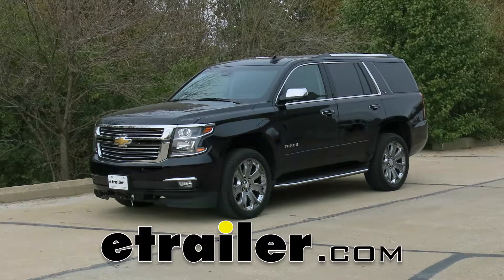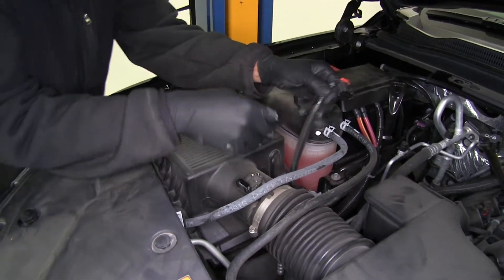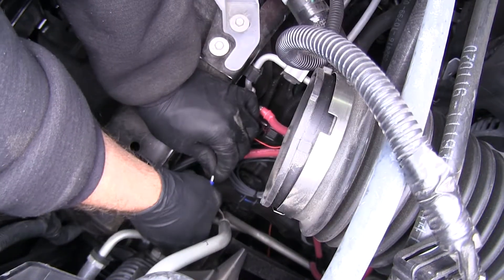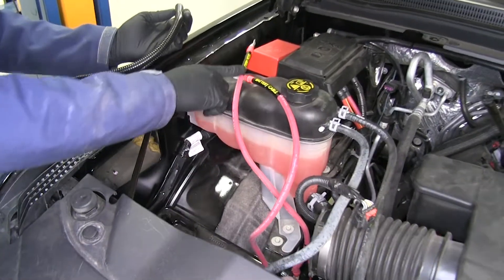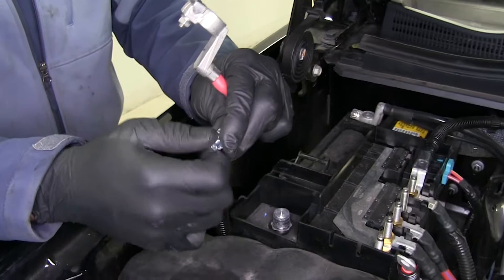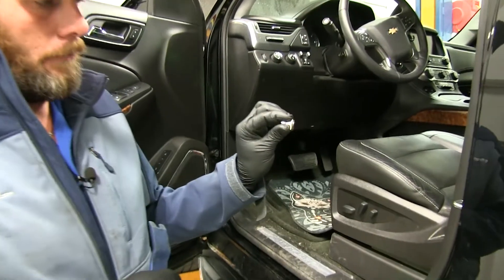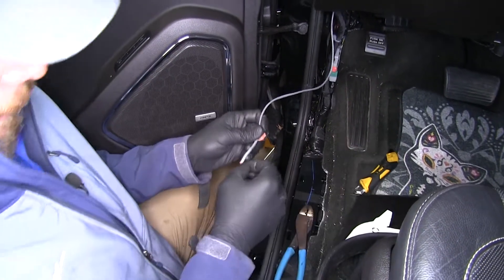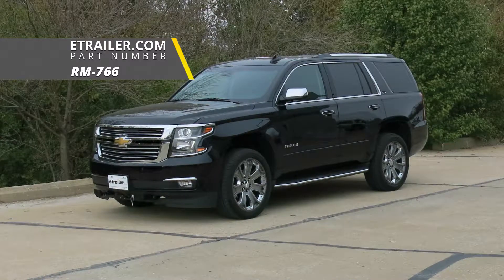etrailer | Roadmaster Automatic Battery Disconnect Installation - 2016 Chevrolet Tahoe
Speaker 1:          Today on our 2016 Chevrolet Tahoe, we're going to take a look at and show you how to install the Roadmaster Automatic Battery Disconnect with Switch for towed vehicles. Part number is RM-766.Now an automatic battery disconnect such as this is going to be the ideal solution for the vehicles that tend to slowly drain their battery down while we're flat-towing them. Most cases, you'll need to leave the key on so the wheel can turn, and there's some kind of power draw while it's in tow mode, and when we get to our destination, the battery's dead. The auto battery disconnect allows us to have a switch inside so we can turn off the battery connection. To do that, you'll see there's two battery cables that come off. We basically just separate the connection at the positive side.

One side of the disconnect runs out of the battery, it goes through the disconnect and then up to your charge panel or your charge line. Once the disconnect is active, it completes that circuit, so power can flow as normal.Once you've pressed the button to disconnect that battery, we're going to separate that flow of power so there's no longer any battery power being fed into the vehicle. That way, we won't have to worry about batteries being dead when we get to our destination.To begin our installation, we need to determine a location pretty close to our battery where we're going to be mounting the disconnect. I'm also going to remove this brace here. It's just going to allow us to get this cover off and see what kind of wires we have underneath, there, and what we need to do with the disconnect.

To take this brace off, you'll need to pull out three bolts. We've got one here, one here, and another one right here. Use a 13mm socket for these, and you'll want to hang on to this and your bolts. We're going to replace this whenever we get everything connected.Now we're also going to be pulling the top off our air box here. There's a little clip here we want to pull up.

That's going to release that tab so we can push that in and separate our plug. If you'll follow that wire down, there's a little pushpin fastener down here that holds that to the top of the air box. We want to get that removed just like that. We set it up to the side here for now. Then with the 5/16" socket or bit driver, I'm going to loosen up that hose clamp.

All right. You don't have to take this all the way off. You just want it to be pretty loose. Now, with the same size, we're going to have four screws on top of the air box here to remove. We're going to have one here, one here. Then, a little harder to see down here on the front edge, we're going to have a third, and on the other side, there'll be a fourth.Now if we pull on that tube, we bring off the top of the air box, and lift this up an out, set it aside. You can also pull your filter out if you want. Not really required. Then you can pull up on the bottom of that box, and we'll get it out of the way.Once I've decided on our mounting location, just make sure you've got clearance all the way around it, there. We're going to use a couple of the provided self-tapping screws and get it secured. I'm just going to mark my location here first. We'll get that out of the way and get a hole started. Then we'll bring that through the bracket, there, and get that side secured down. Then we'll use our bracket on the other side as our template to set our other self-tapping screw.Now, the little white wire coming off of our disconnect here is going to be a ground wire. We want to cut that and strip it back. I'm just going to be mounting it right in here. Right on that same area that we mounted the disconnect to. You want to use the provided ring terminal. We will place that on. This could be a little blue in there. Get that crimped down. Now we'll need a 5/16" socket, or you can use a bit driver. Just like before, we're going to create our hole first, and then place on our ring terminal. All right. That should be secure enough so you can't move that ring terminal around.Now we want to adjust and route our cables over here towards our battery. You see, we've got one that says battery cable, one that says battery post. See how you can rotate that on that post You just need a 1/2" wrench to loosen up that nut, and that'll allow you to adjust it according to your application.The gray to wire that we have needs to run